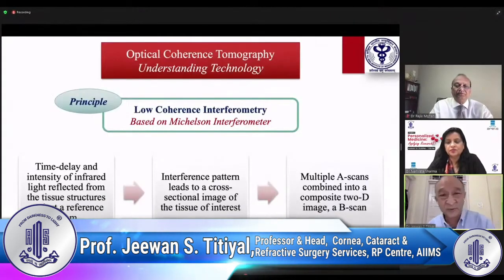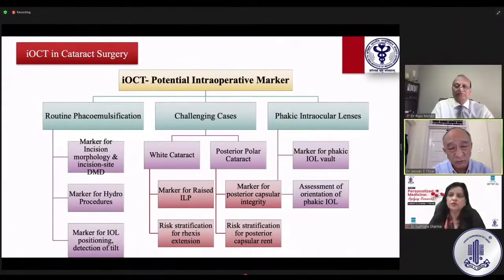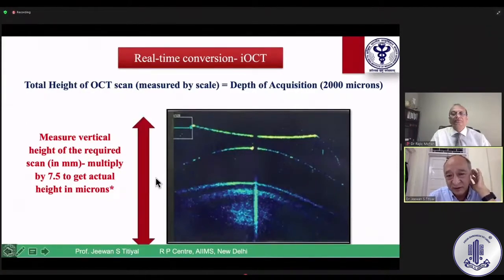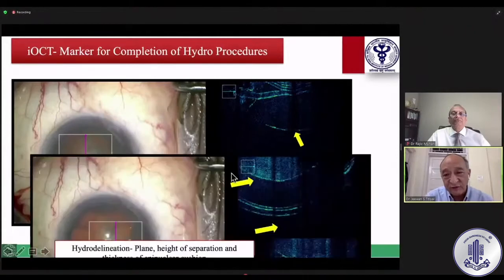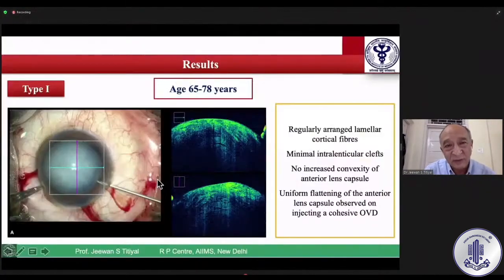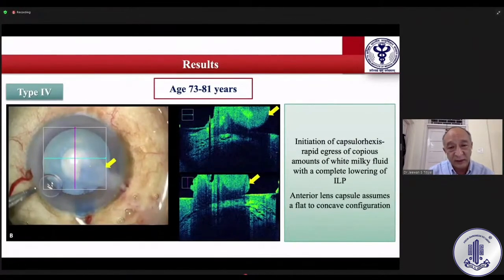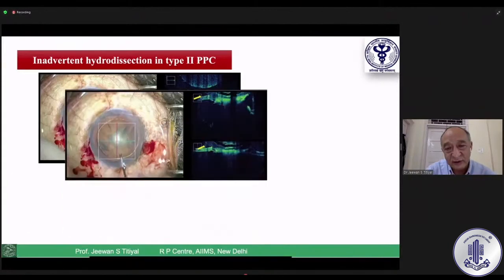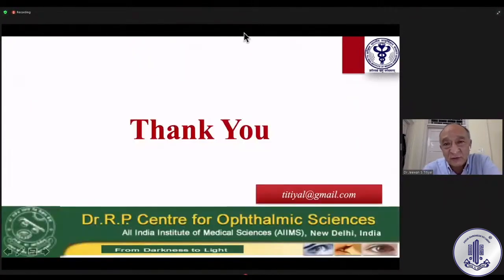Intra operative OCT markers for customization in cataract surgery – by Dr Jeewan S Titiyal